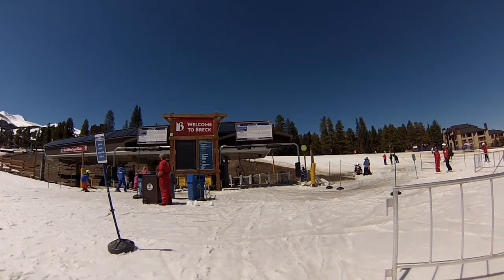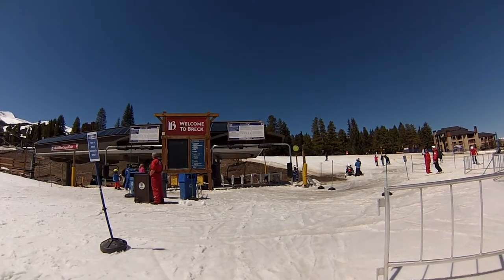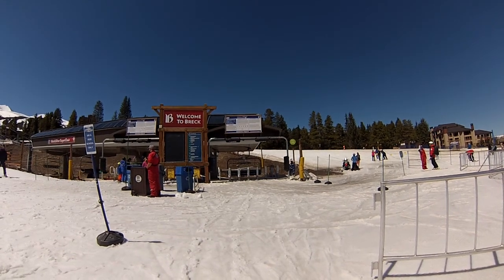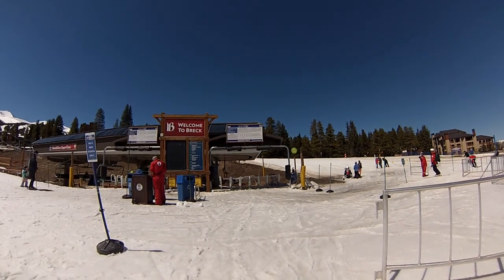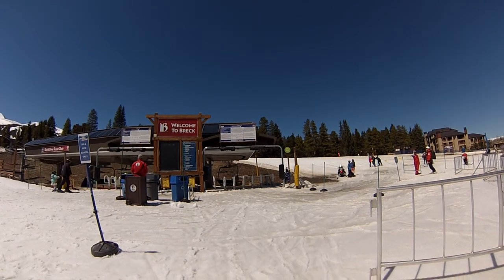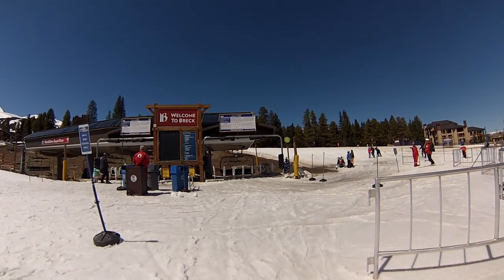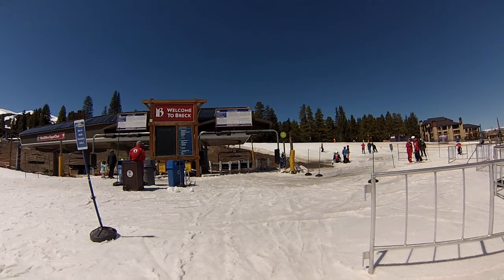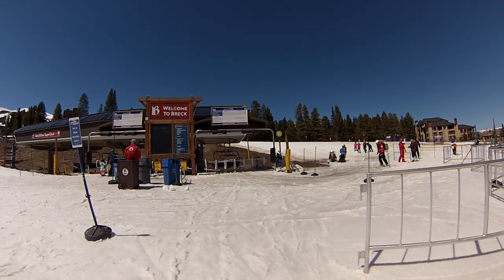Breckenridge Mountain Tour - Loading Quicksilver Chair-lift (Beginner)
Ride the Quicksilver Chair-lift at Breckenridge with Breckenridge Ski School Instructor Ted Amenta, available for private instruction upon request.

for more information about private ski/snowboard lessons with Ted.

Many 1st time skiers and snowboarders are anxious about loading, riding, and unloading a chair-lift for the first time.  This video is intended to give beginners an idea of what to expect and to help them prepare for their first chair-lift experience.

Ted Amenta is also a Breckenridge Real Estate Broker. for full listing details for all Summit County Real Estate listings.